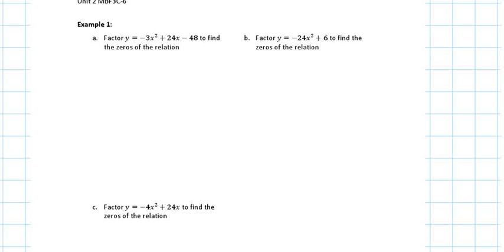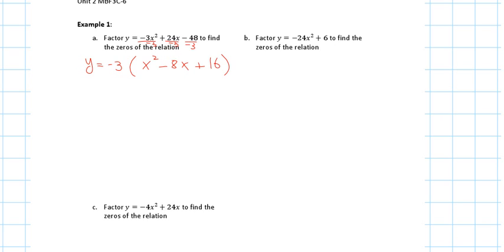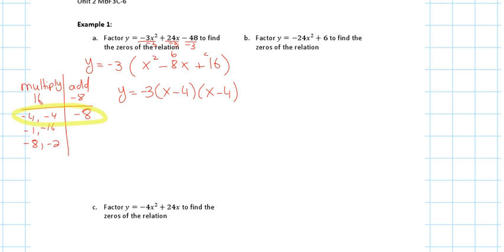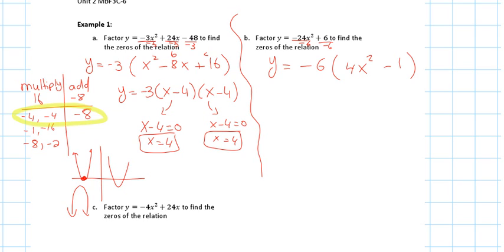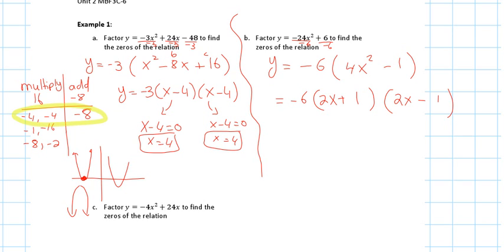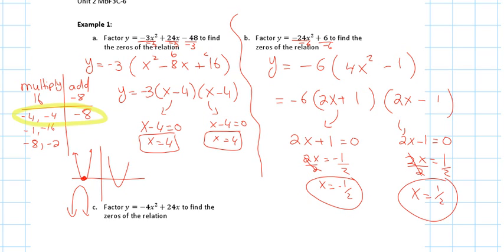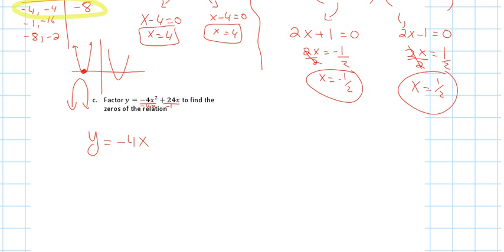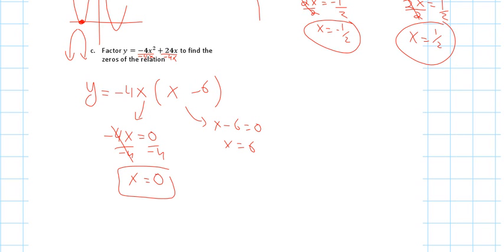May 28 finding zeros 2